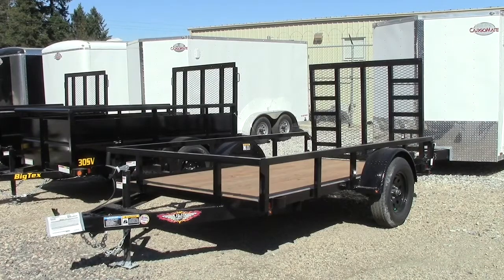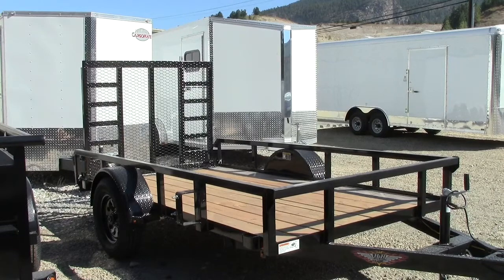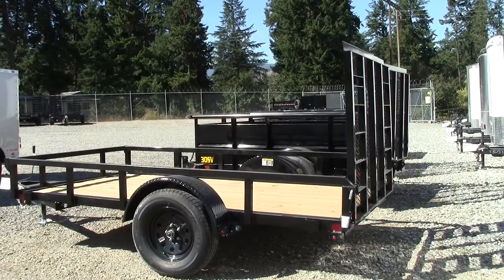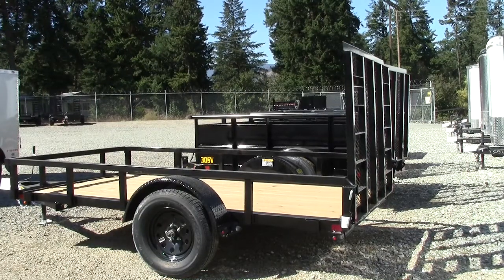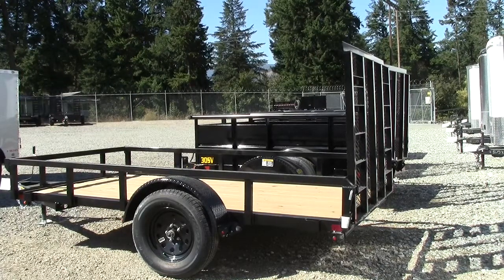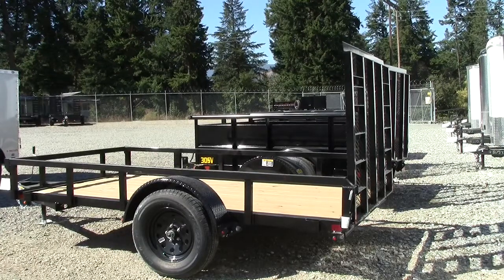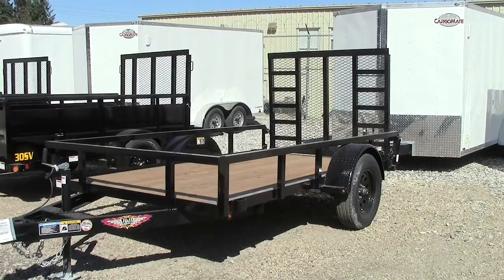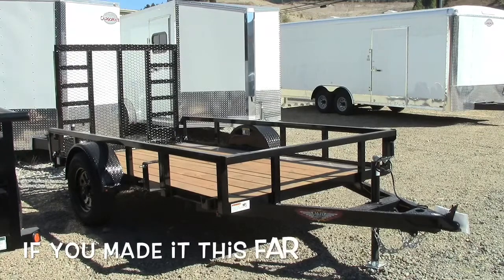H&H flatbed trailer!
H&H Flatbed Trailers!
One of the best made trailers around!

BC Cargo Trailers
4125 Palisades Place
Armstrong, BC, Canada, V0E 1B6
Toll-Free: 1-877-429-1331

Halloween Candies
Halloween Candies
Hair Colour
Magnetic Eyelash Kit
HOSIM RC Car
HOSIM RC car
Almond Butter Cups
Keto - Ice
Slim Fast keto
Slim Fast Keto bars
Friday the 13th collection
Crystal Lake Memories
Chucky Complete
Dragon Ball Super Collection
PS4 Friday the 13th Ultimate Slasher
Microsoft home office
Microsoft office home and business
photoshop Elements
Portable Digital Weight Scale
Insta pot
insta pot
Scalp Massage
Women’s socks
Women’s Under Armor Socks
Women’s Disney Socks
Dilators Set
Women’s Halter
Puma Tote bag
Night Vision Glasses
160 piece Fuller Tool Set
DE Walt Osculating Multi Tool
Contour Gauge
Ryobi Multi tool pack
Craftsman tool kit
LAUNCH Code reader
LED grow light
Brother TN760
Carhart tool bag
Burr Remove tool
Declutter your mind book
Little book of Meditation
Finish Detergent
Sunlight Detergent
no nonsense Women’s denim
Garmin GPS
Camping Chair
Multi Tool
Camping stove ( I have this one. Works awesome!)
Tent / Tarp
Air Mattress
Life Straw
ATV Winch
ATV Winch
Winch bumper
Winch Solenoid
Roller Fairlead
H4 Led head lights
LED Garage lights
50" Led Light Bar 20"
Led Light bar
light bar mounting bracket
ITP Mud Lite Tires
Set of four Ripsaw tires
Wheel Spacers
ATV Box
ATV Box
ATV Basket
ATV Cargo Bag
Trailer lights
Trailer Lights